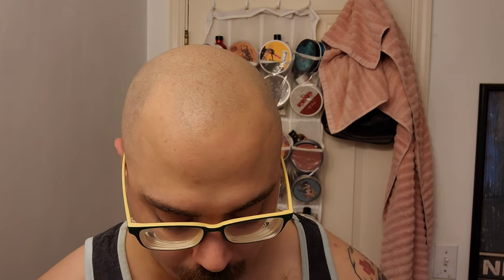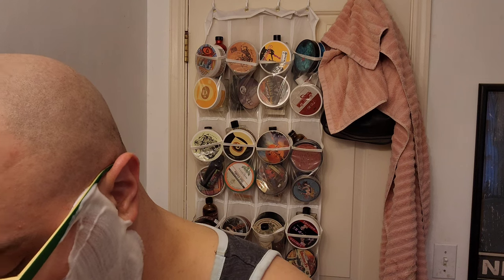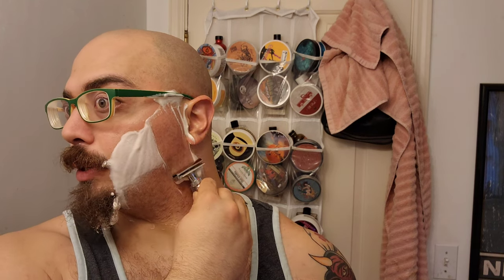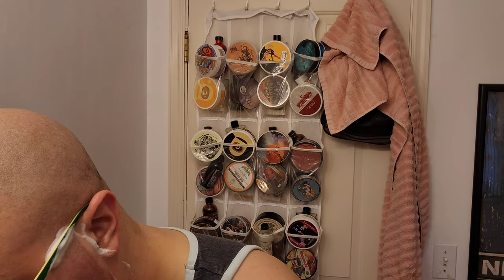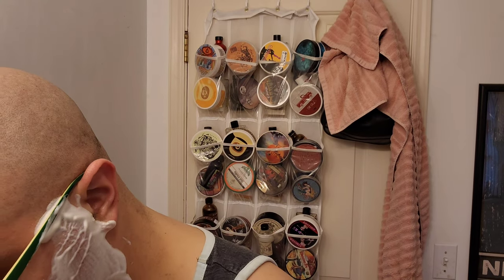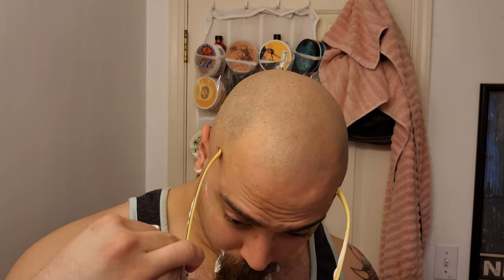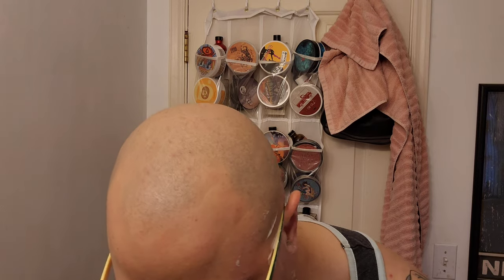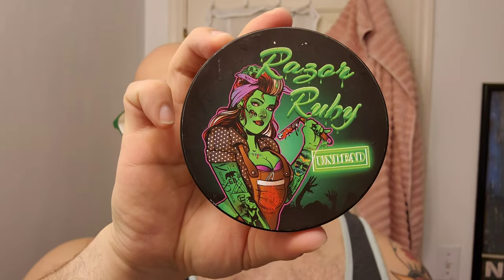Fayiz shaves with First Line Shave Razor Ruby Undead ft. Rex Supply Co. Konsul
Rex Supply Co Konsul Polished
Gillette Platinum
Grizzly Bay So Serious brush

Vanyulay Preshave Oil
First line shaving Razor Ruby Undead